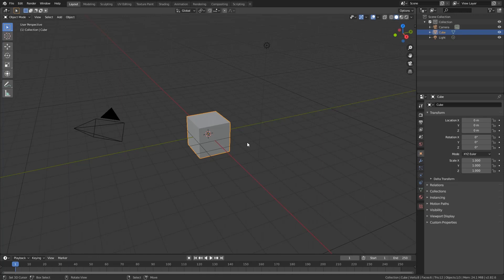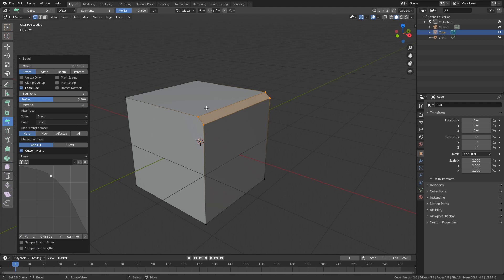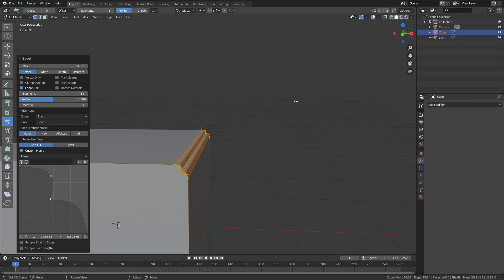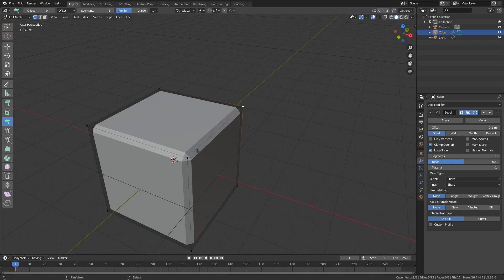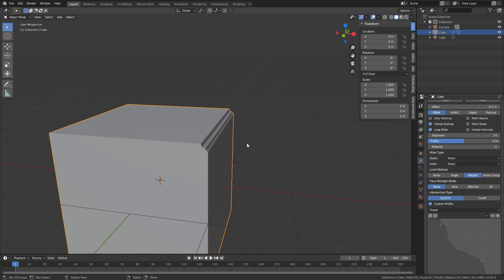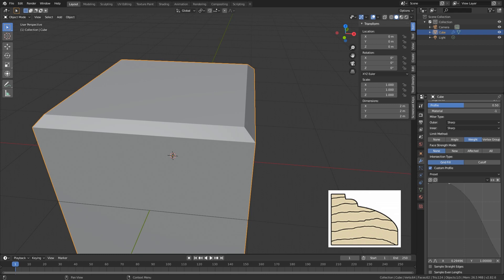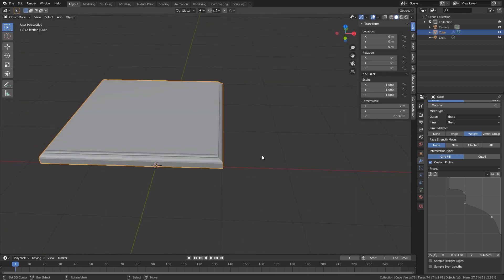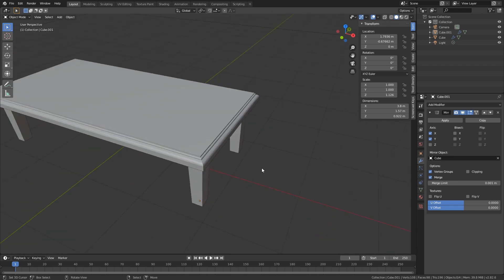Blender - create custom bevels